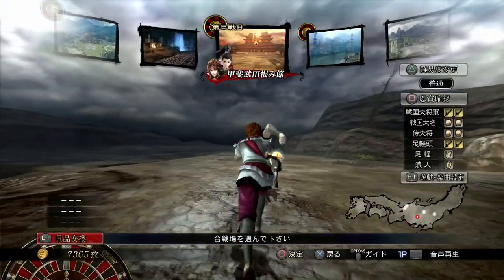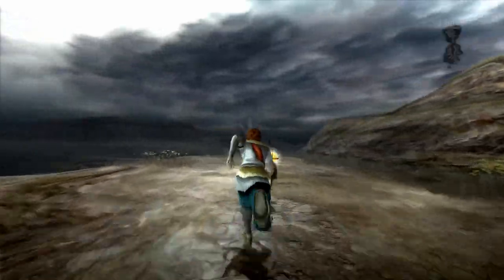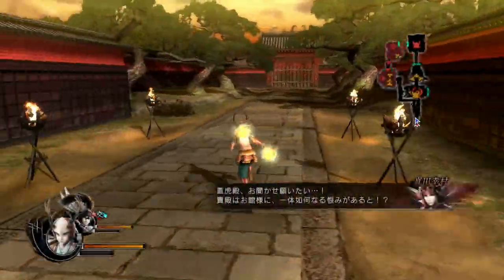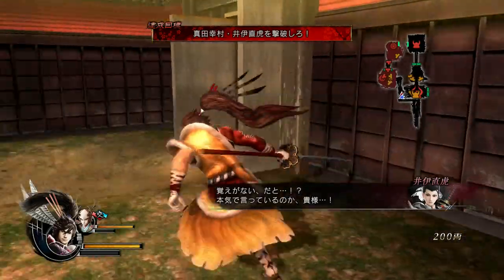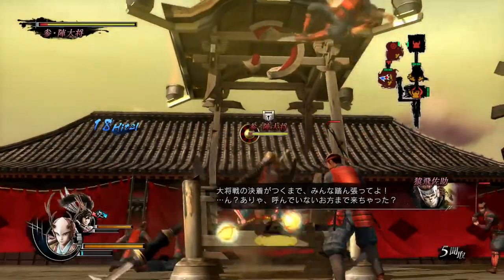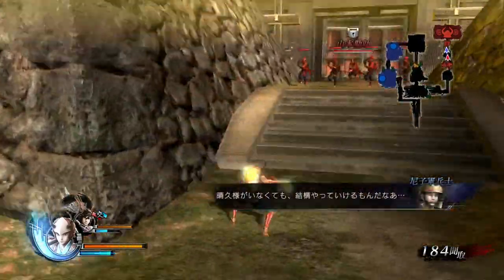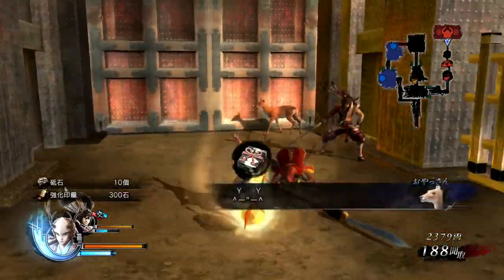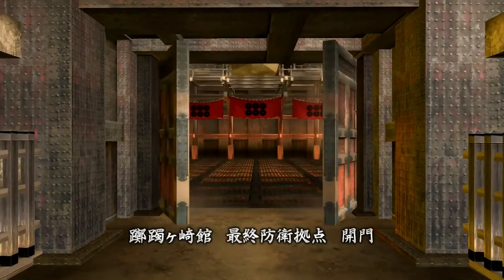Sengoku Basara 4 Sumeragi (戦国BASARA4皇)(PS4)(JP) - #46 Tiger's Feud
Forget about clash of titans, lets look at clash of tigers.
Oh, and its a feud between male and femle :P